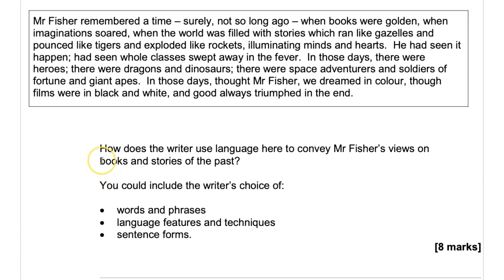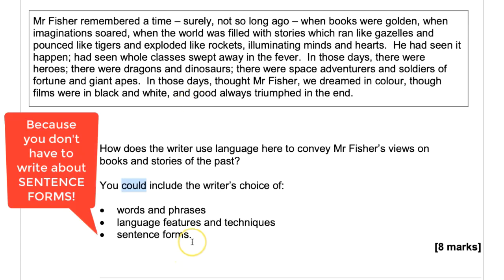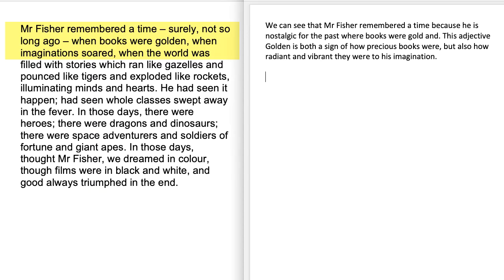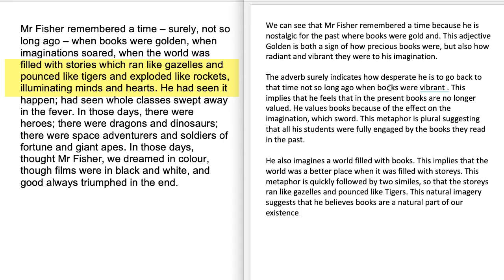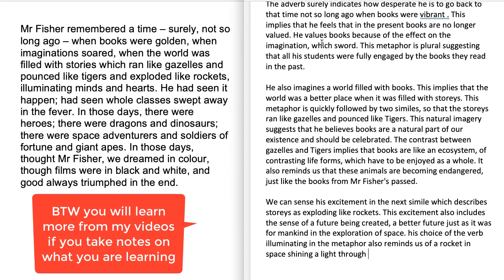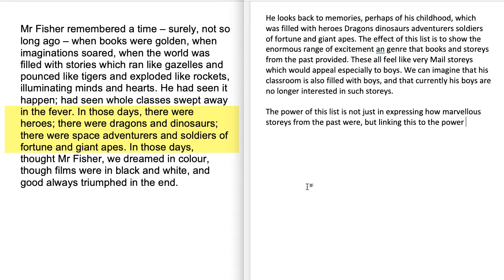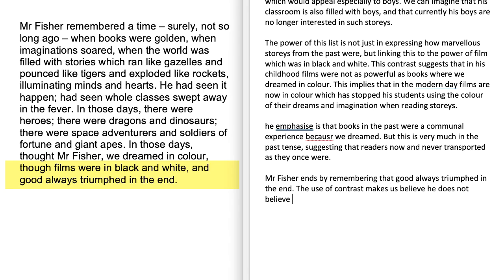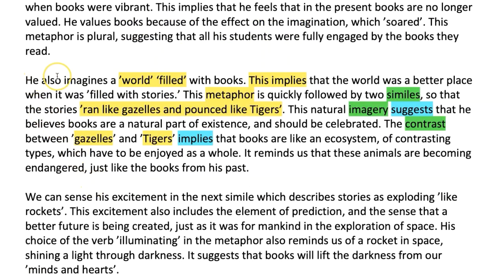Updated English Language Paper 1 Question 2 Mr Salles Exam Walk Through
Learn the 7 secrets of question 2 by watching me answer the question live, using the amazing dictation in Word. Supercharge your learning - it is easy!
0:00 Introduction
0:40 Understand the question
3:15 Use dictation to improve your revision
4:15 How to read the extract to find language features
4:30 I start the exam answer
9:45 How to write about sentence types (the list!)
12:18 How to make sure it is a full answer
13:52 The 3 key skills to practise and learn

The 7 Secrets of Success
1. What you need to write about
2. How to find quotations
3. How to write about quotations
4. How to structure your answer to get full marks
5. What vocabulary to use to get full marks
6. What writer’s techniques will almost certainly come up
7. What to do if you can’t remember the name of the technique

Literature GuidesMy Guide to GCSE English Literature